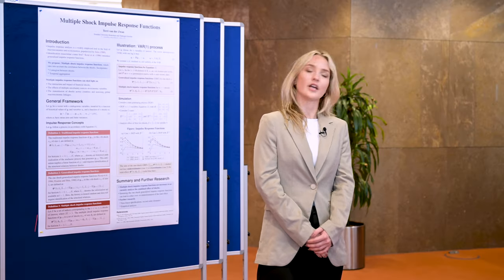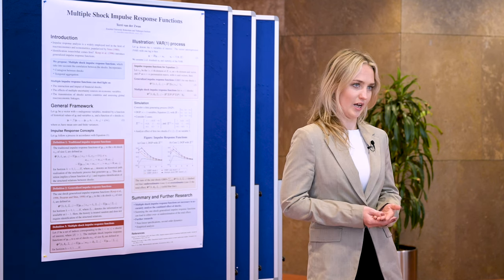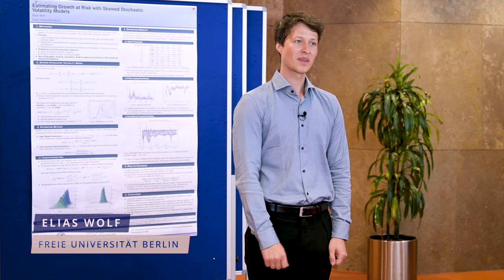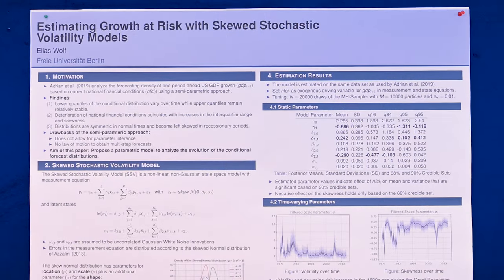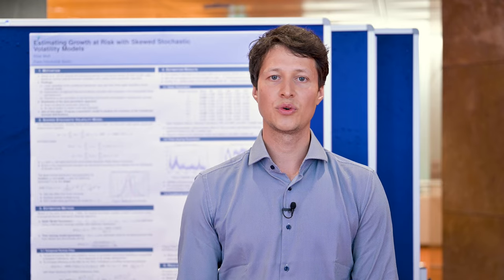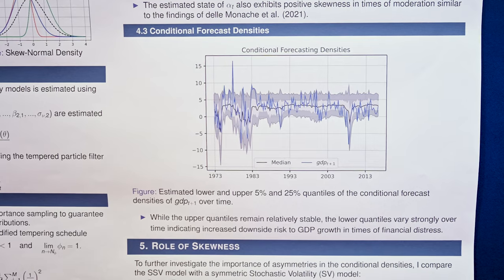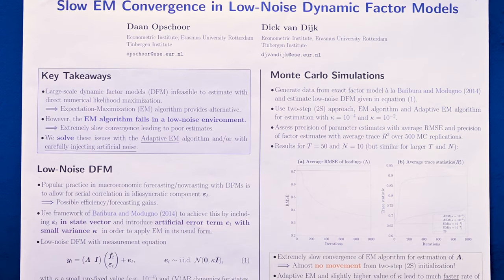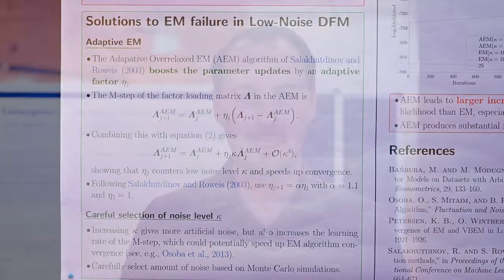12th European Central Bank Conference on Forecasting Techniques | PHD Students Poster session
12th European Central Bank Conference on Forecasting Techniques.

Forecasting @ Risk
Monday, 12 and Tuesday, 13 June 2023
European Central Bank, Frankfurt am Main

Winners of PhD competition
Slow expectation-maximization convergence in low-noise dynamic factor models
Daan Opschoor*, Erasmus Universiteit Rotterdam
with Dick van Dijk, Erasmus University Rotterdam

Estimating Growth at Risk with Skewed Stochastic Volatility Models
Elias Wolf*, Freie Universität Berlin

Multiple shock impulse response functions
Terri van der Zwan*, Erasmus Universiteit Rotterdam